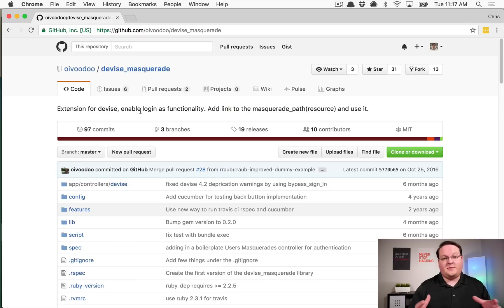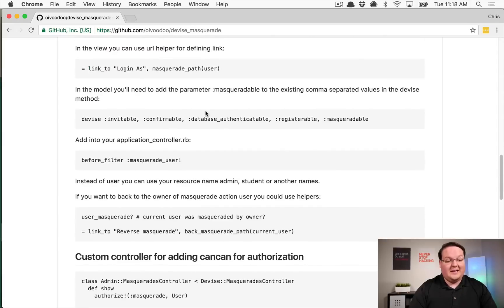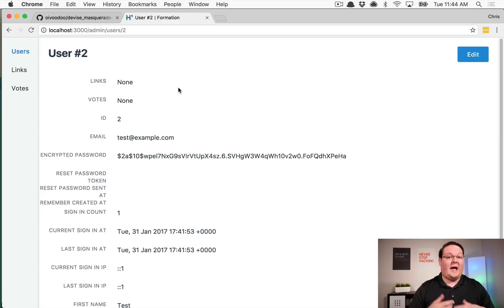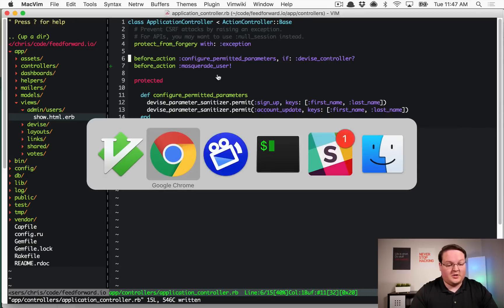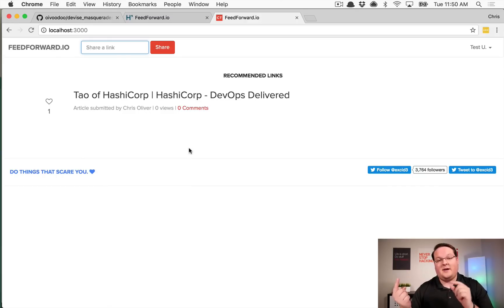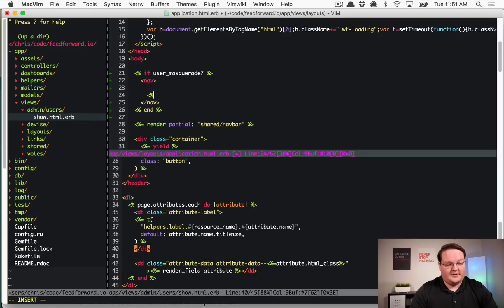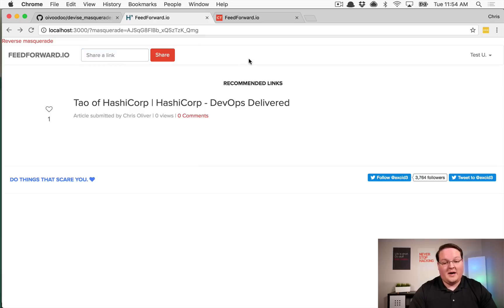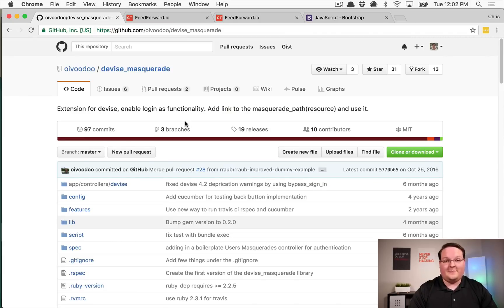Devise Masquerade (Impersonate or login as another user)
Learn how to use the Devise Masquerade gem to login as or impersonate another user in development or from your admin interface to easily test things out and make doing support much much easier.